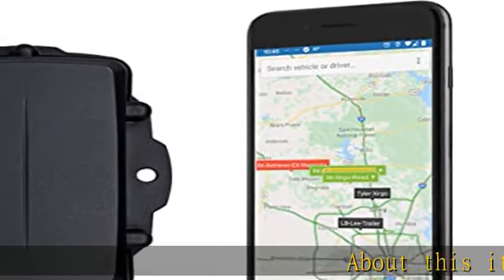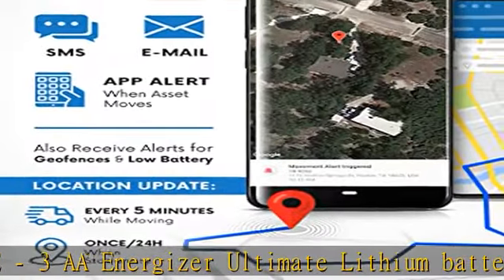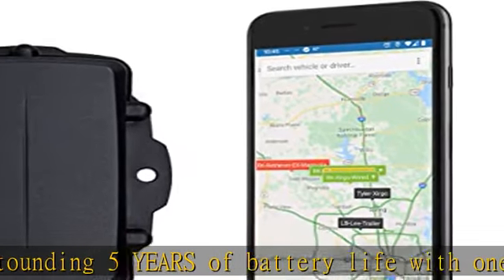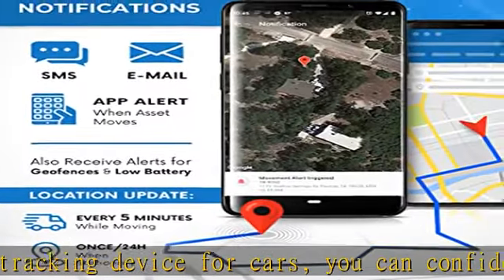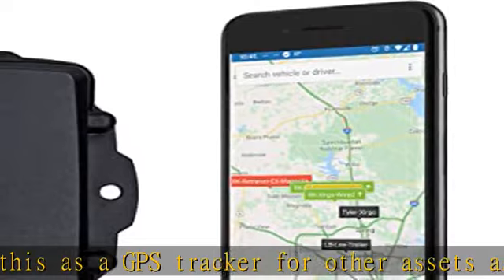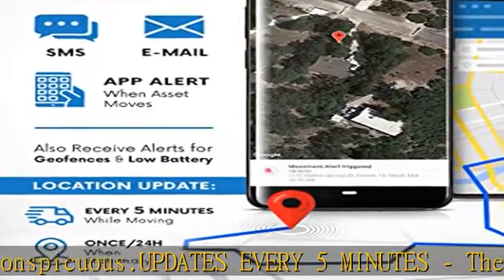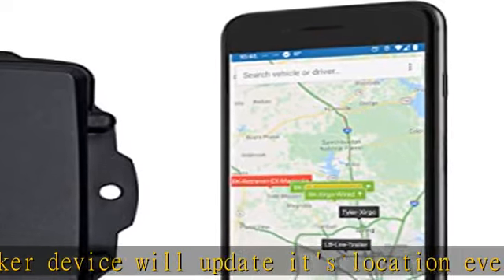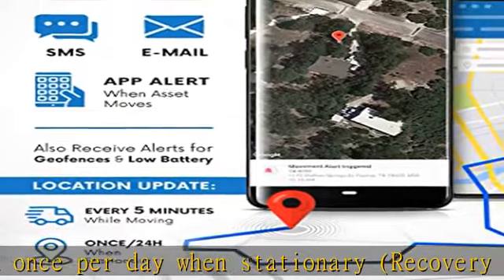LoneStar Tracking Oyster3 5G GPS Tracker for Assets - Up to 5 Year Battery - Small, Waterproof GPS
LoneStar Tracking Oyster3 5G GPS Tracker for Assets - Up to 5 Year Battery - Small, Waterproof GPS for Asset Tracking - Car Tracker Device - GPS Vehicle/Trailer/ Tracker (Subscription Required)